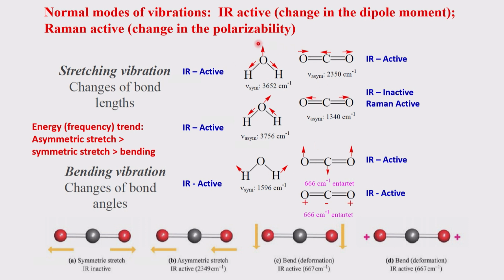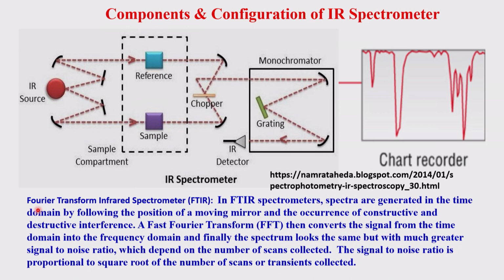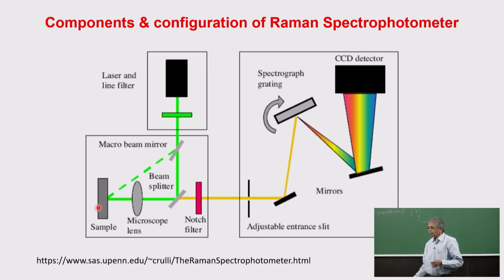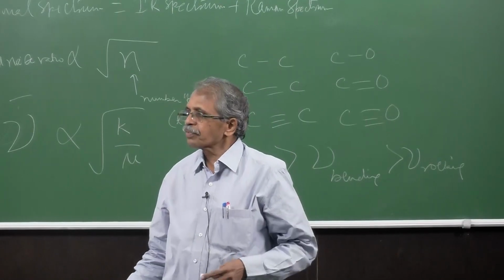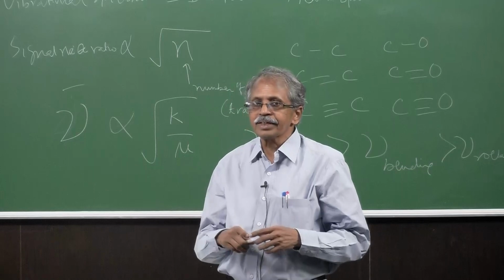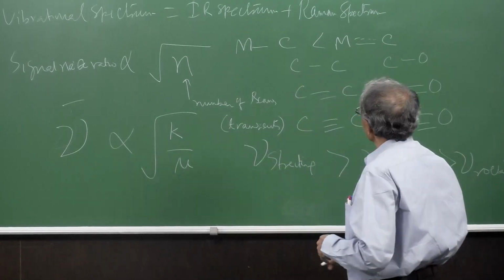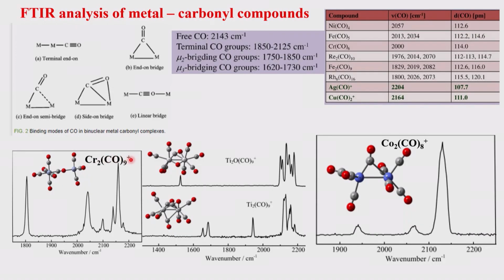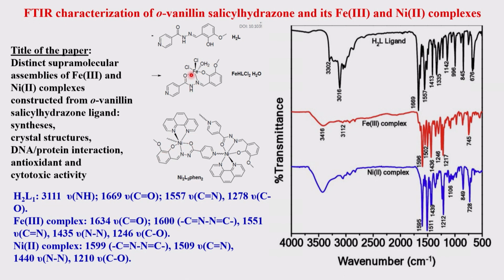Applications of Vibrational Spectroscopy Part -2